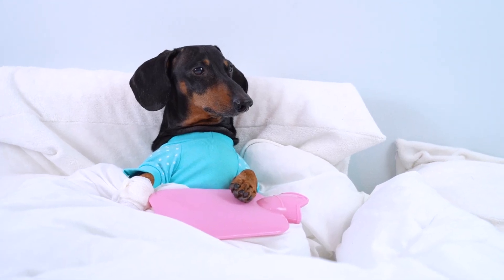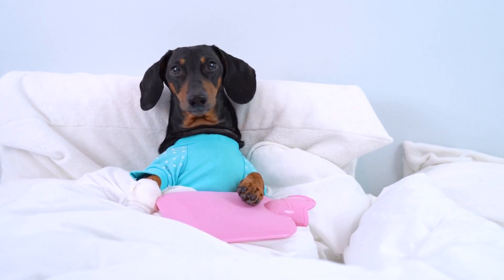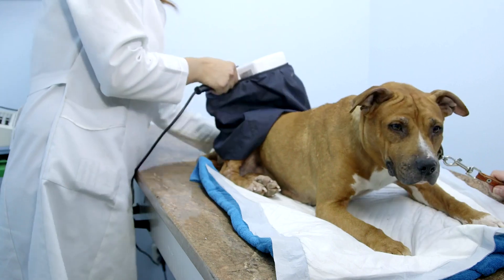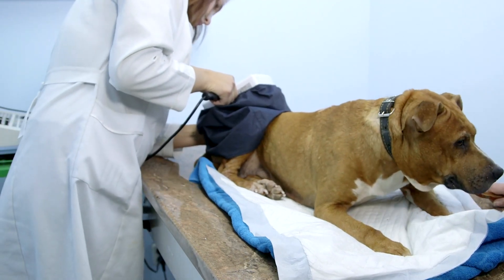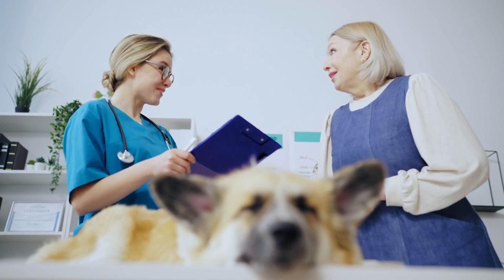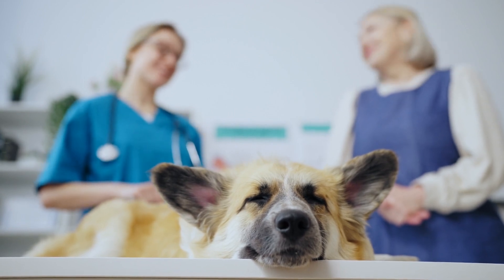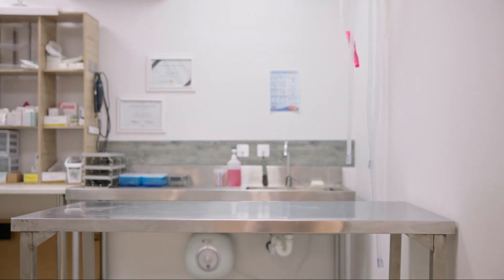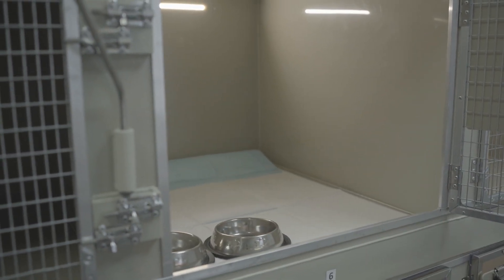Your Guide on Finding the Best Veterinary Clinics in Chicago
Are you searching for the best veterinary clinics in Chicago for your beloved pets? Look no further! In this video, we'll guide you through the essential steps to find top-notch veterinary care in the Windy City. From understanding what makes a clinic stand out to tips on how to ensure your pet receives the best treatment, we've got you covered. Watch till the end for expert advice and visit our article for full detailed reviews of each clinic.

Chapters:
00:00:00 - Introduction
00:00:28 - Evaluating Credentials
00:00:56 - Range of Services
00:01:25 - Reputation and Reviews
00:01:54 - Location and Hours
00:02:18 - Conclusion